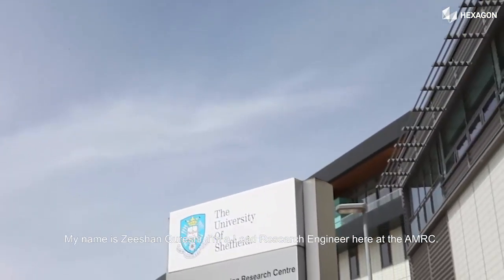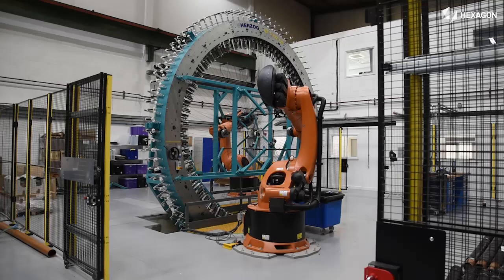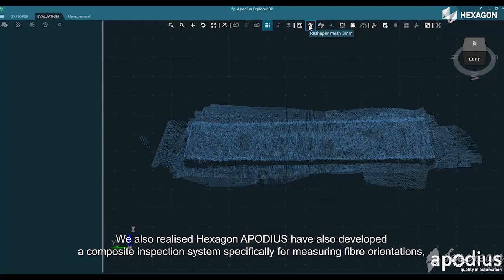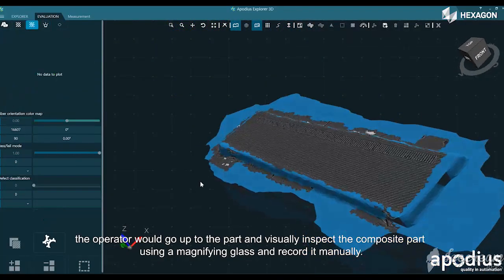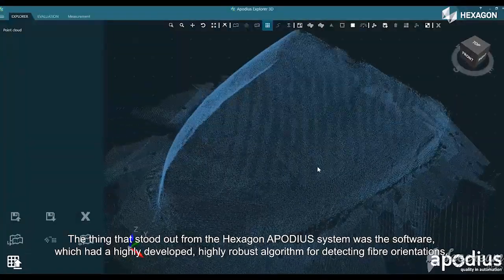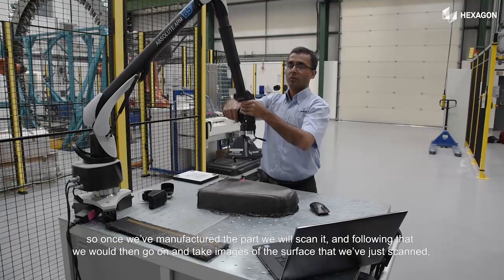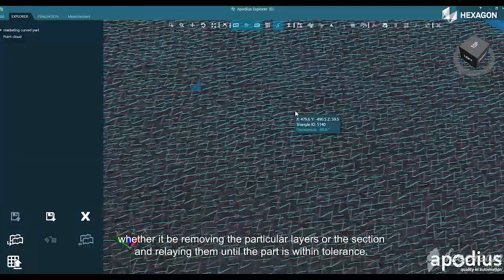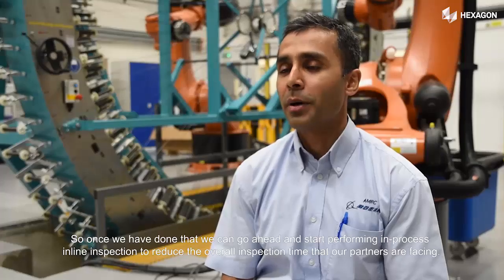Talking composite inspection: Vision System 3D at the AMRC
We recently spoke with Zeeshan Qureshi, Lead Research Engineer on the Design Analysis and Composite Automation team at the AMRC Composites Centre, about how he and his team are using Hexagon’s Vision System 3D to improve the inspection of composite parts. A camera-based system that works in tandem with an Absolute Arm and laser scanner, the VS3D can pinpoint deviations in fibre orientation on semi-finished composite parts to an unrivalled degree of accuracy much faster than standard manual methods.